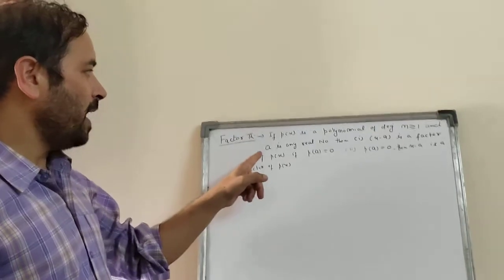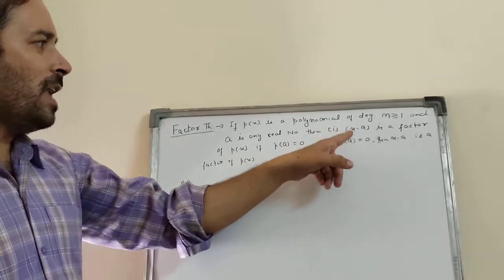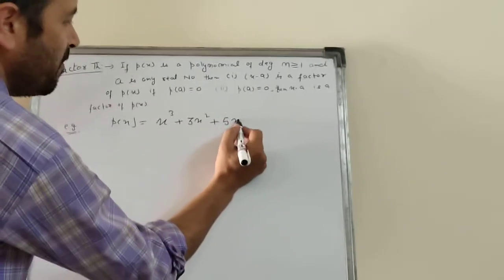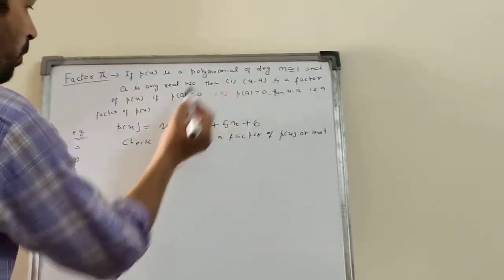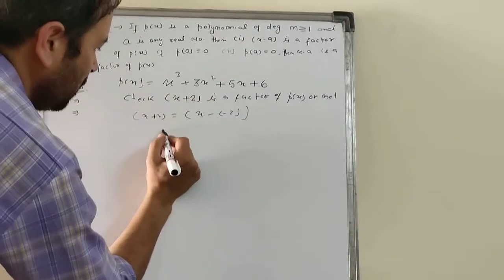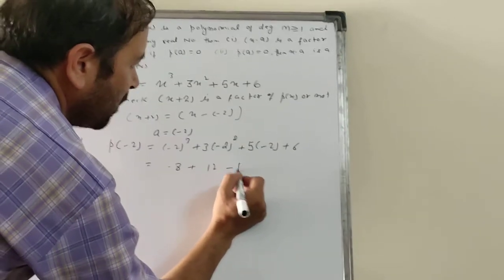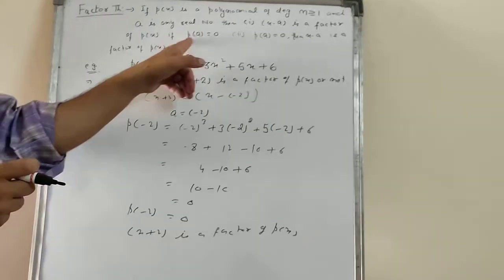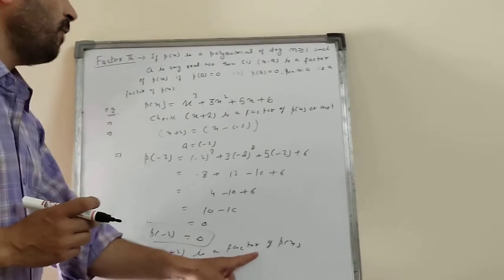Factor theorm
9th class